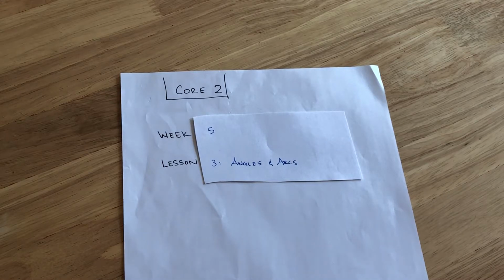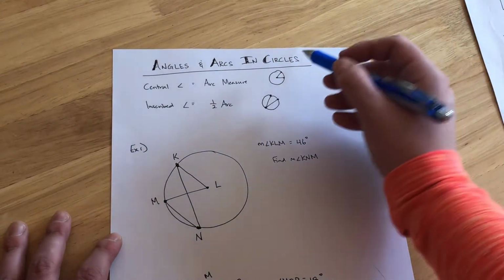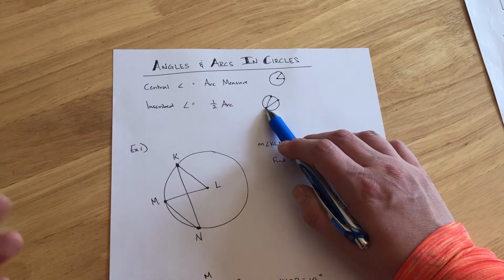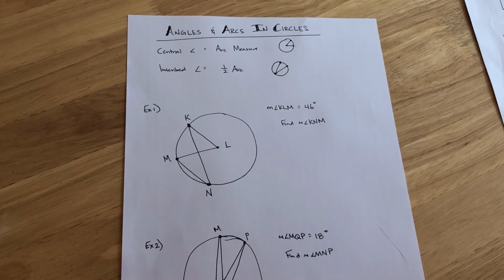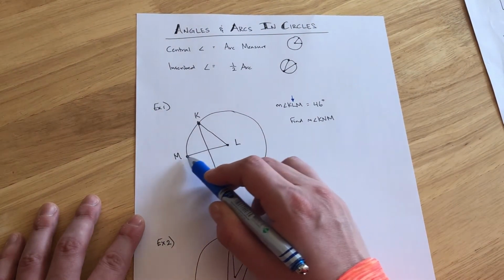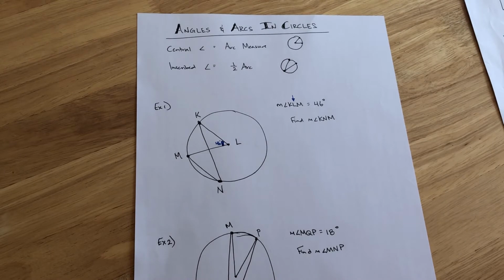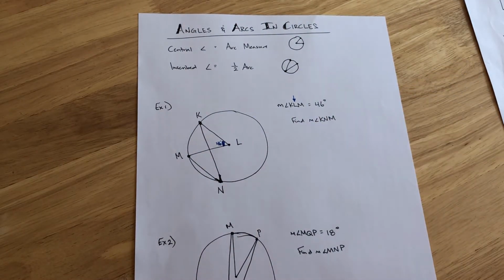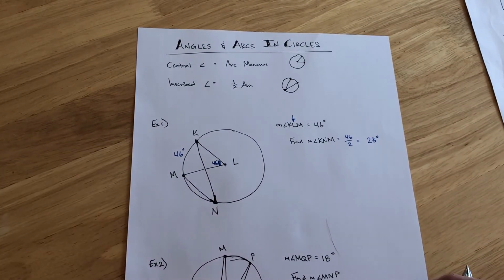Core 2 Week 5 Lesson 3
Angles & Arcs